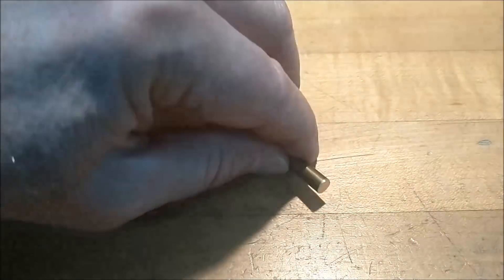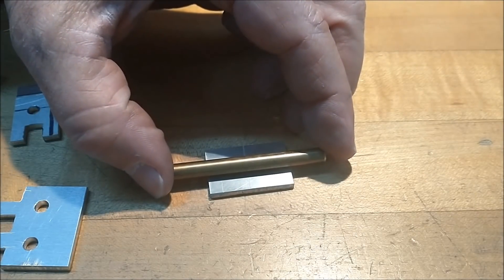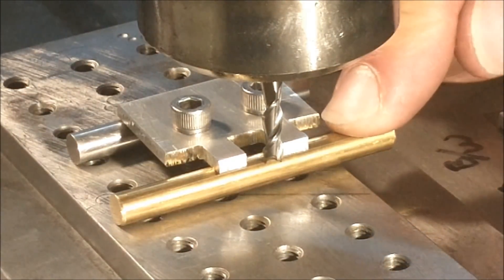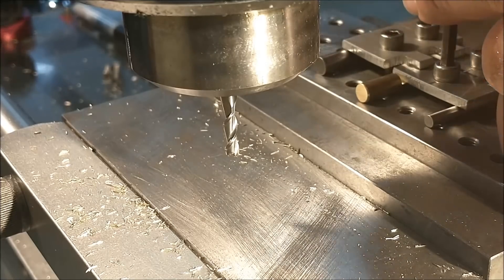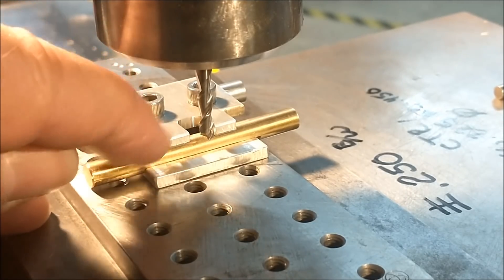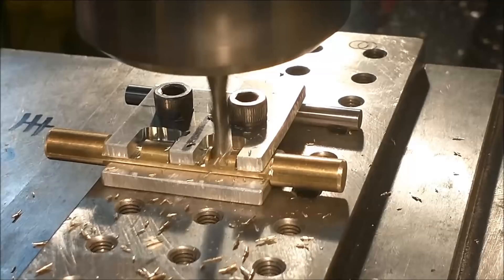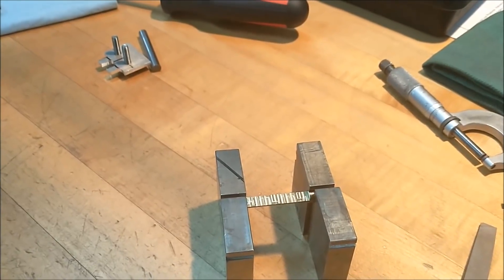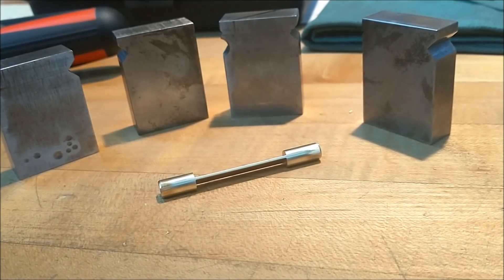Creative Clamping Solution for 'Impossible to Hold' Features. Take a Look !!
You can't cut what you can't hold. Sometimes features just seem impossible to machine, but they maybe easier than you think. This is a technique I call 'Jumping the Clamps'. Take a Look !